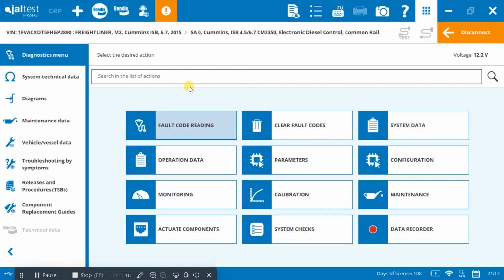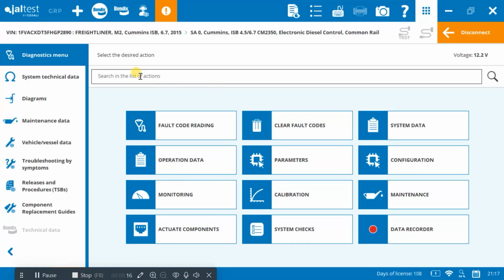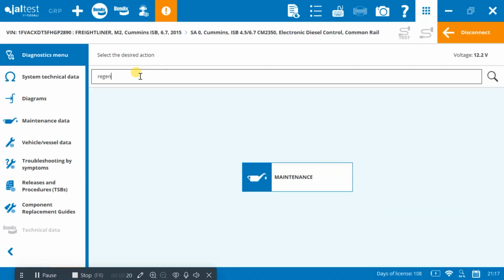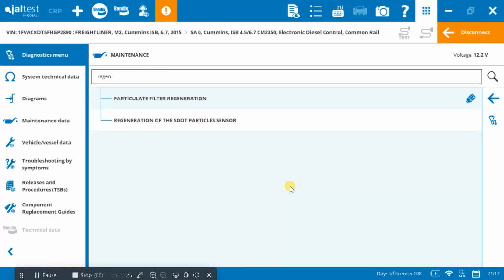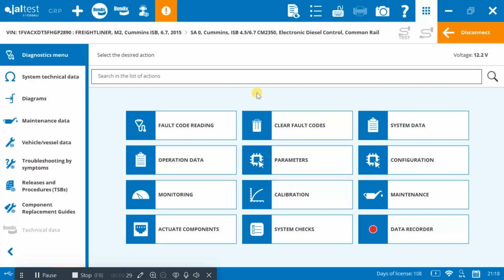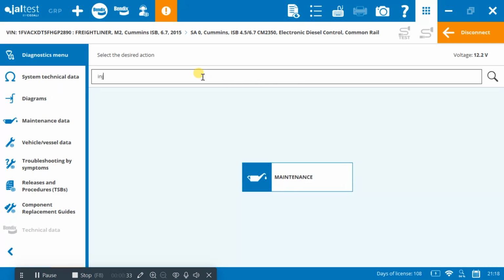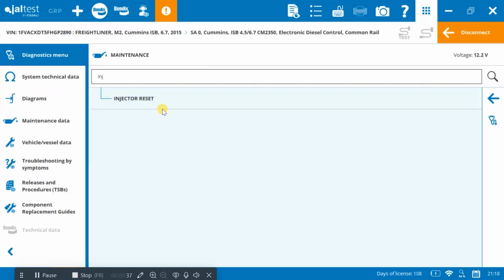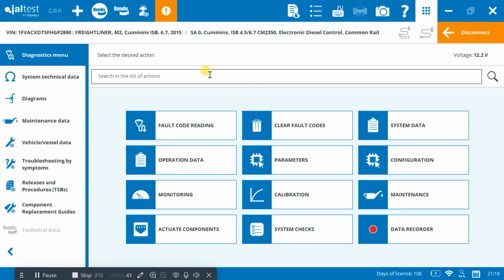Jaltest 25.2 Search Box Walkthrough by Triad Diagnostic Solutions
Finding what you need shouldn’t slow you down.

With Jaltest’s search functionality, supported by Triad Diagnostic Solutions, technicians can quickly locate systems, functions, and information without digging through menus. saving time and keeping the diagnostic process moving.

With Triad’s expert support and practical solutions, shops can streamline navigation, improve efficiency, and focus more on repair.

Watch the video to see how faster access leads to faster diagnostics.

Quickly find systems and functions
Save time and improve workflow
Keep jobs moving and reduce downtime